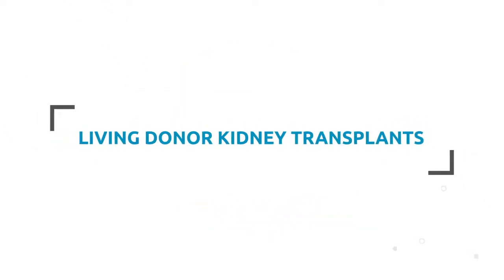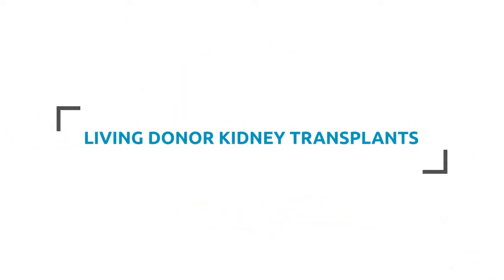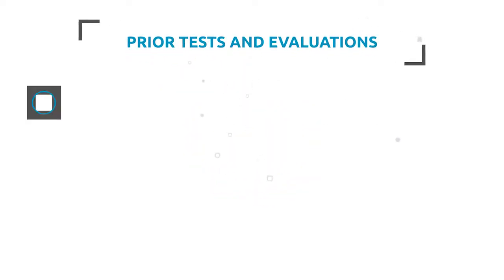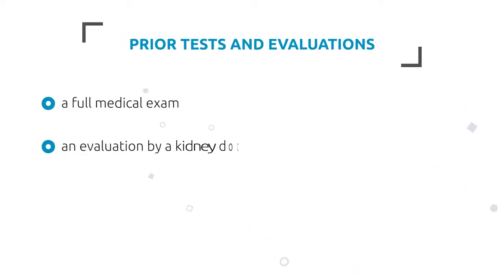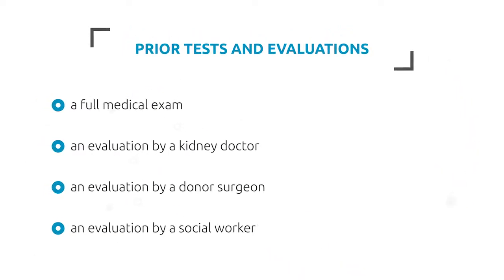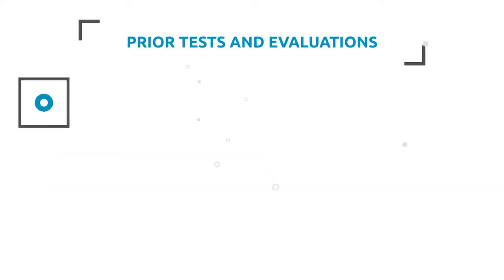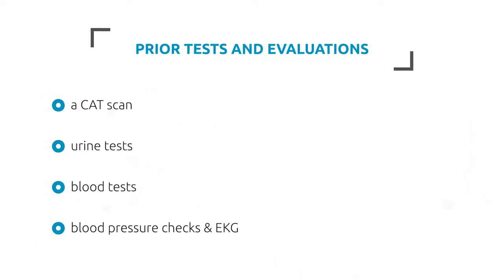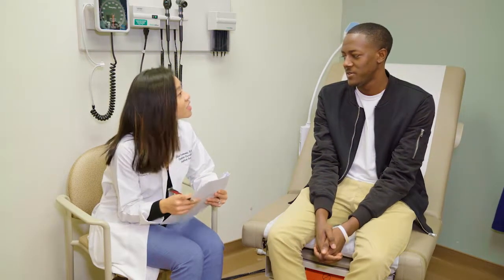Living Donor Kidney Transplant Process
At UMMC, we have pioneered single-incision laparoscopic kidney donation to make the surgery and recovery as fast and painless as possible. This video explains what you can expect if you choose to donate a kidney.